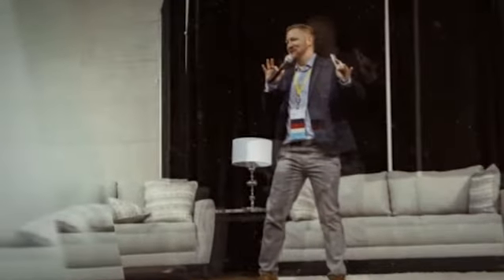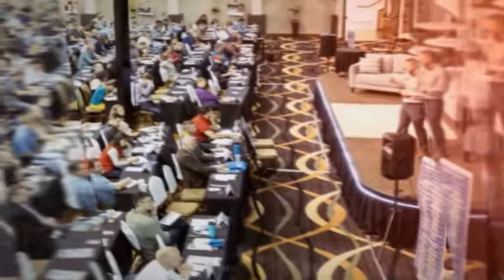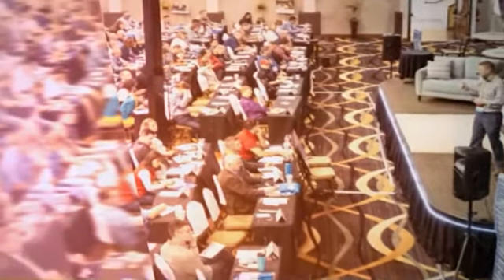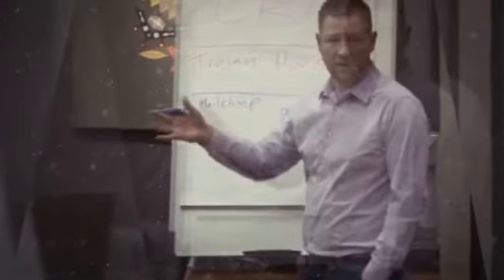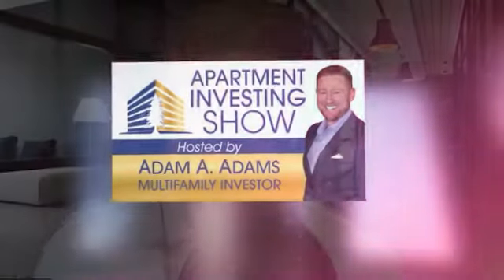Investor Management Software: The SyndicationPro with Jacob Blackett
Jacob wants to lower barriers for the investors and make it as simple as possible for them to invest in some deals that why he started SyndicationPro, a real estate software company that gives syndicators a way to raise capital and manage their investors online.

Questions:
Does it become my website or does it integrates my website?
Does Syndication Pro has an Import function to bring over investors that you already have in other things like Mailchimp or Active Campaign? or do you need to get all these hundreds of investors to re-sign up again?

Use code: Adam Adams, first month is free!